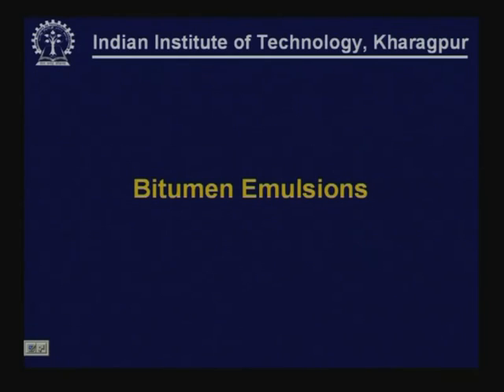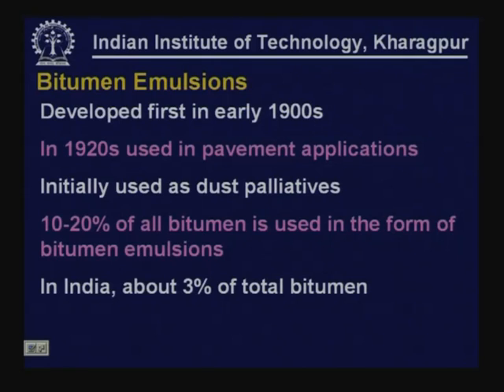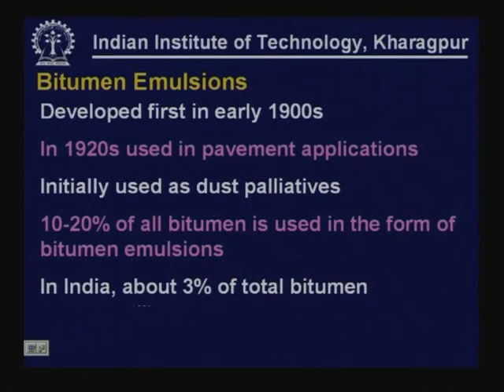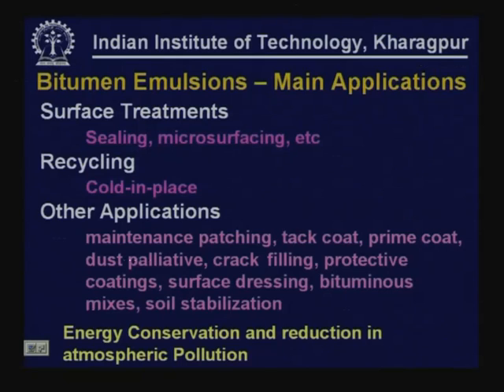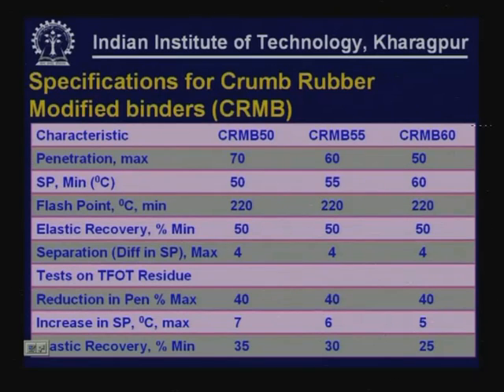Lecture - 31 Pavement Materials - V